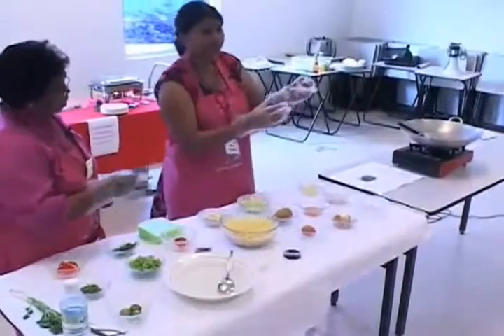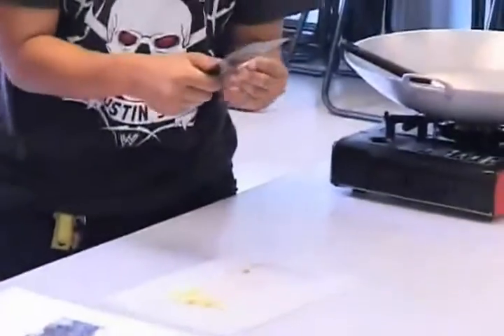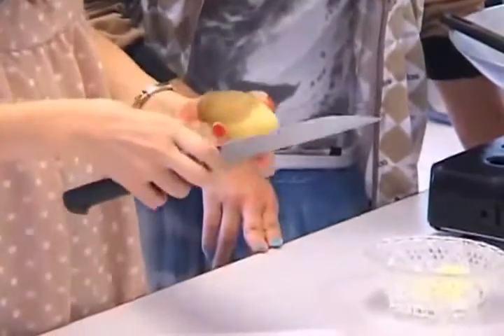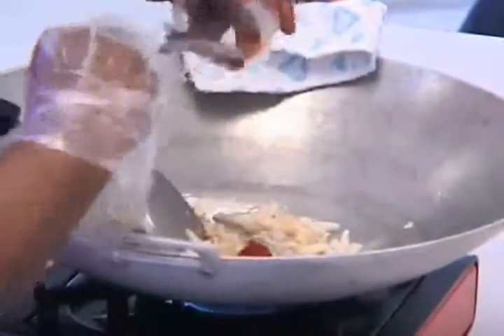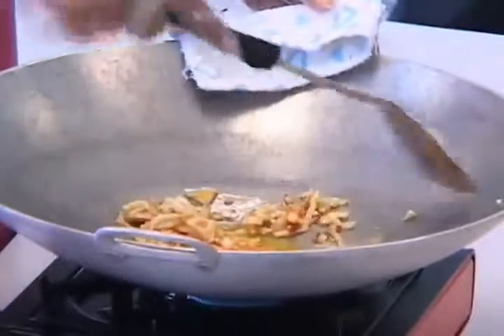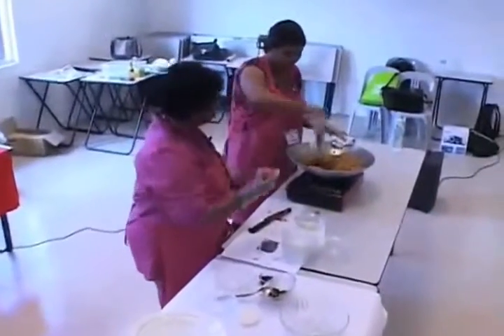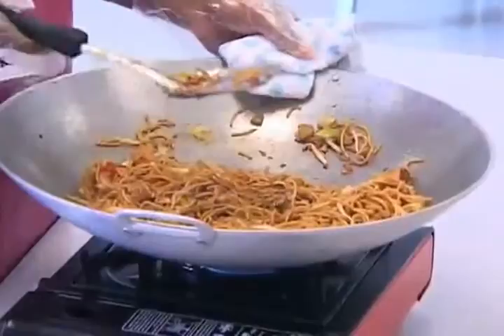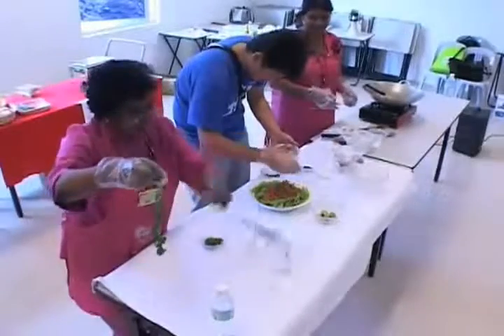UTAR CEE: LOCAL CUISINE COOKING DEMONSTRATION 01